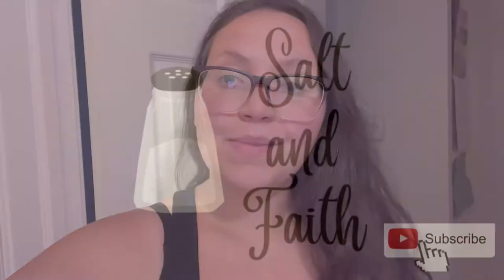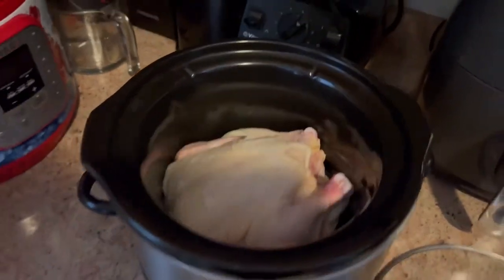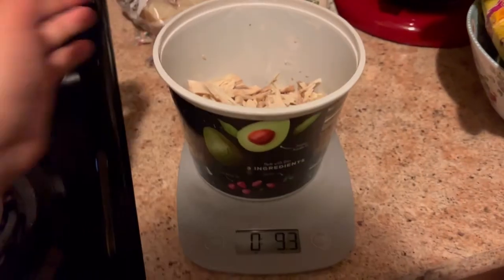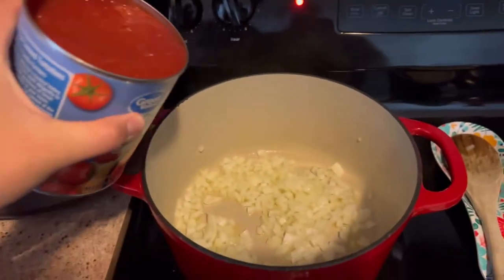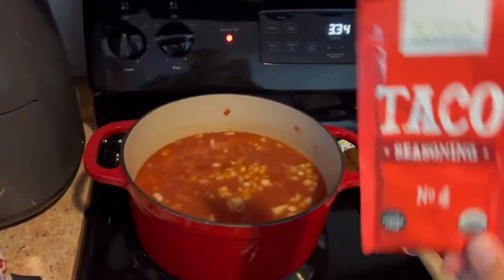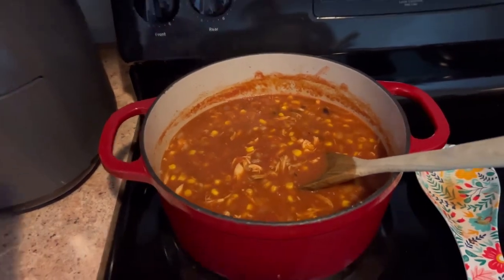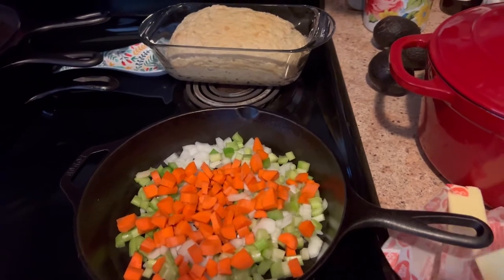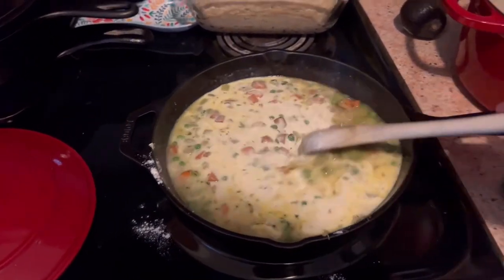EASY MEALS USING ROTISSERIE CHICKEN // Quick and simple recipes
Make chicken taco soup or easy chicken pot pie 🥧 with rotisserie chicken/roasted chicken made in the crockpot 🍗

Musician: @iksonmusic